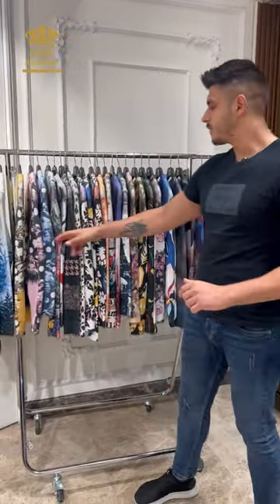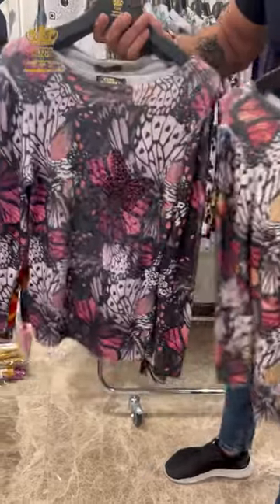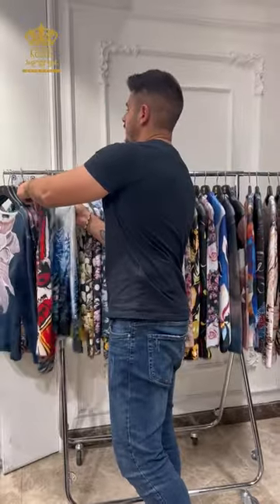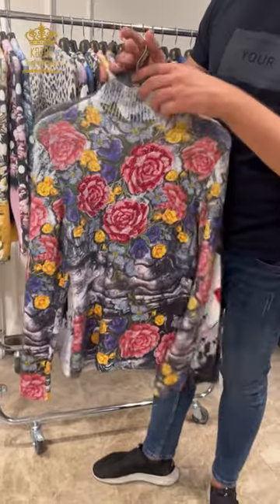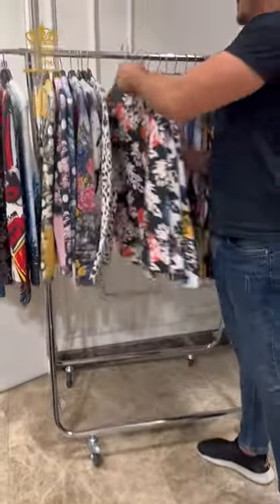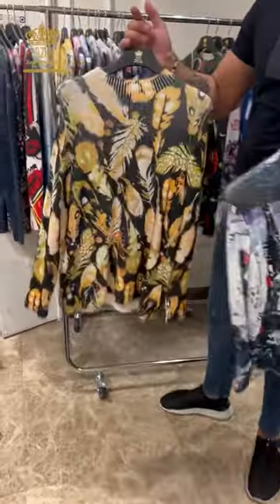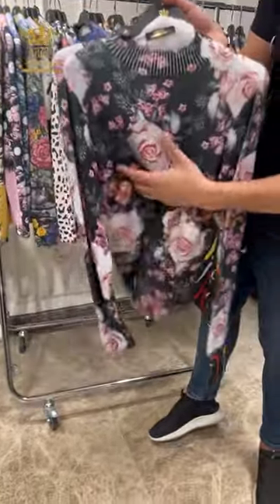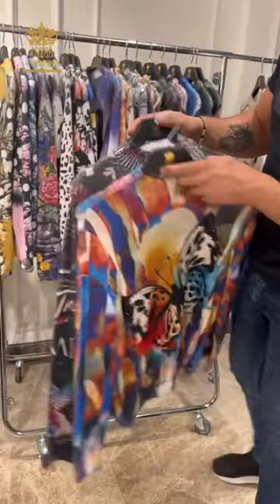Wholesale Womens Angora Sweater Models | wholesale womens Clothing KAZEE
I am here with wholesale women's angora models that will keep you warm for the winter season at the company Kazee, a wholesaler and manufacturer company from Turkey.

Angora Knitwear
An indispensable part of the winter and autumn months, the Wholesale Women's Knitwear models come to the fore with different collar cuts, various color options and interesting design patterns.

Knitwear, which attracts attention by providing a nice look with its different types of motifs, attracts a lot of attention in the new season and takes its place in the wardrobes.

Wholesale Women's Angora Knitwear Models With Attractive Design
Angora Knitwear models provide a very feminine look thanks to their stylish patterns as well as options that appeal to all styles such as round neck, high neck and turtleneck. You can have the Wholesale Women's Angora Knitwear models, which are preferred with their soft texture that keeps them warm on cold winter days, produced with special labels for your own brand with the difference of Kazee, and you can gain advantages in every respect.

00:25  lycra, floral patterned angora sweater model,
01:34 New Year's themed printed angora sweater model,
02:57  high collar angora sweater model

Wholesale Women's Clothing Kazee from Turkey.

Wholesale Women's Clothing Company from Turkey is in Kazee. We send the products you have ordered all over the world. Turkey's wholesale women's clothing website and company, serves you with many women's fashion products.
Our brand Kazee, which manufactures in all areas of women's clothing, has a wide range of products.

KAZEE Turkish Women's Clothing Brand, to many countries in the world and our company, which produces and exports women's clothing to the brand, sells wholesale women's clothing with its two stores in Istanbul Laleli.

KAZEE Merchandising textile industry and trade ltd. sti.
Mimar Kemalettin district, Şair Haşmet street No: 4/B
LALELİ / İSTANBUL / TURKEY
Tax Office: Beyazıt
Tax No: 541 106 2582

Kazee Laleli Branch :
Koska Sokak No: 4/B
LALELİ-İSTANBUL - TURKEY

All rights of our page belong to KAZEE brand. All the videos on our page belong to our company, the products on our page are our own products and all patents and certificates are available.

REEL Tekstil Sanayi Ticaret Limited Şirketi
Headquarters: Maltepe Yolu Obakoy Business Center No: 11/216
Zeytinburnu - Istanbul - Turkey
Tax Office: Davutpaşa
Tax no: 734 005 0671
Trade registration number: 294018/241600

Company business of Kazee:
Wholesale women's clothing,
Women's clothing manufacturer,
 Wholesale Women's Plus Size,
wholesale women's clothing from Turkey,
Turkish women's clothing brand.
wholesale women clothing kazee,
wholesale women's angora sweater models,
digital printed women's angora sweater models wholesale,
Kazee wholesale women's clothing angora sweater models,